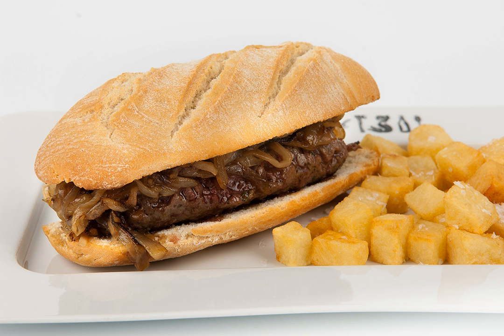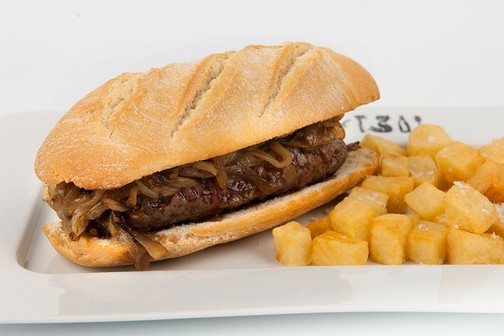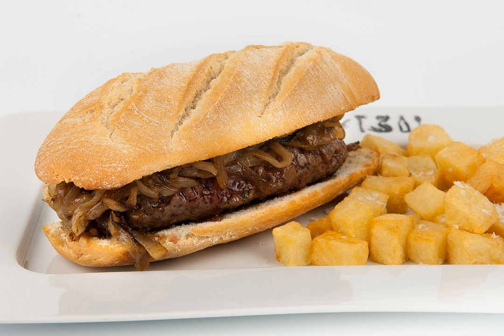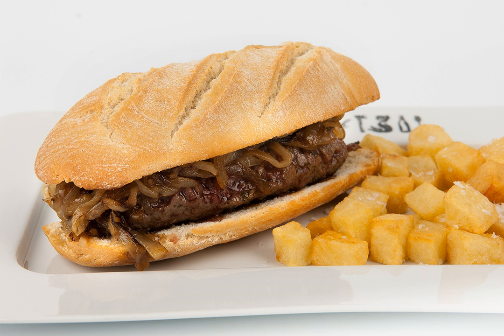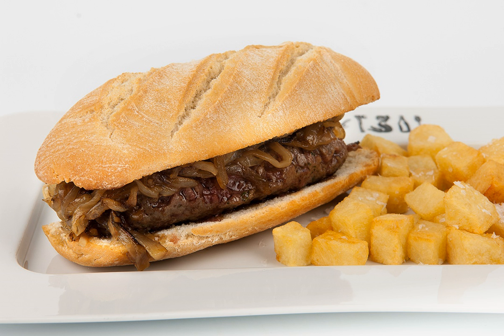Pepito (sandwich) | Wikipedia audio article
This is an audio version of the Wikipedia Article:
Pepito (sandwich)

SUMMARY
The pepito is a sandwich prepared as a beef steak sandwich and as a chicken sandwich. It is a common street food in Venezuela and Mexico and is also available at some U.S. restaurants. The pepito is sometimes referred to as a type of torta sandwich, and has been referred to as a "traditional Mexican torta". For the beef version, various cuts of beef are used, and myriad additional ingredients can also be used in its preparation.